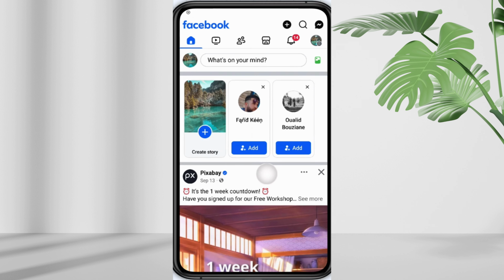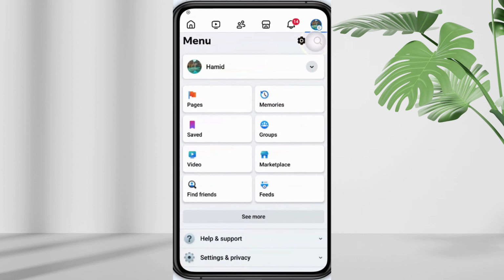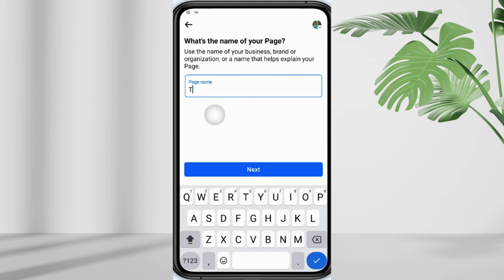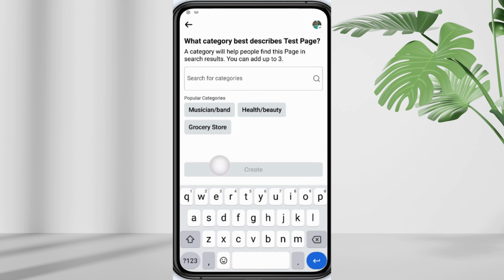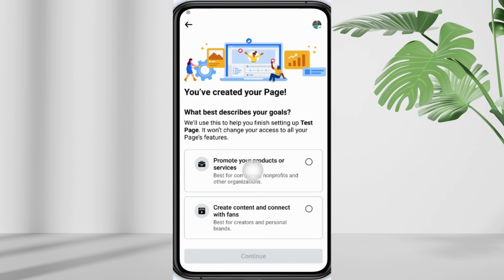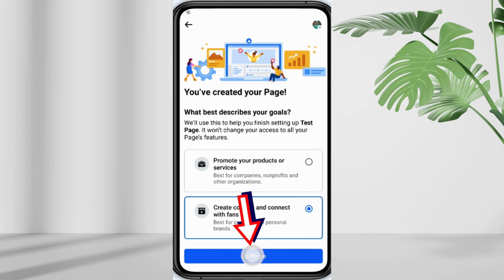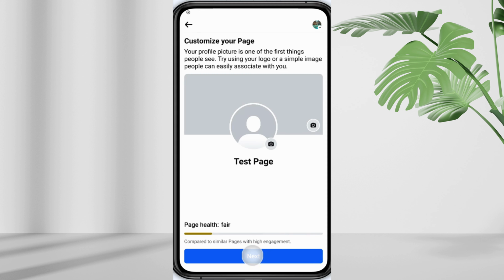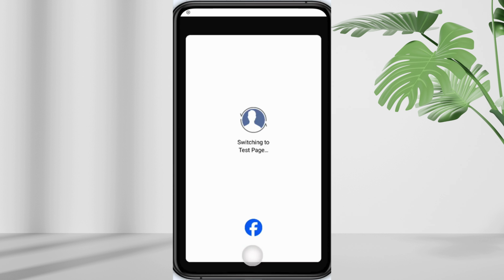How to Create a Facebook Page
How to create a Facebook page? In this tutorial you will learn how to create a Facebook page on phone.
How To Create A Facebook Business Page
How to Create a Facebook Page on Mobile
Facebook Business Page
Create a Facebook Business Page
How to Set Up Your Page
Customizing Your Page
Managing Your Page
Facebook Page Kaise Banaye
How To Create Facebook page in 2025
facebook business page
how to create facebook page easily
facebook page create
How to make Facebook page in 2025 with settings